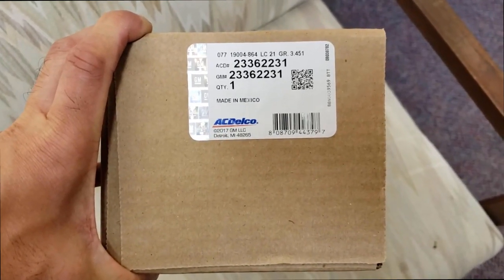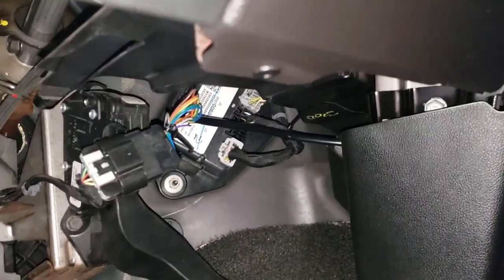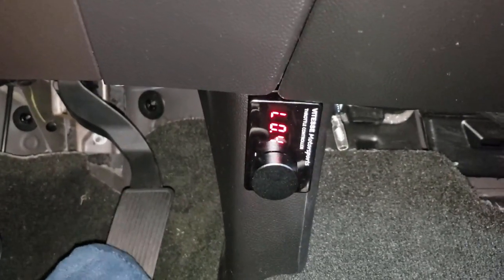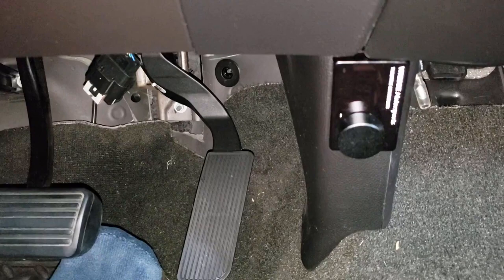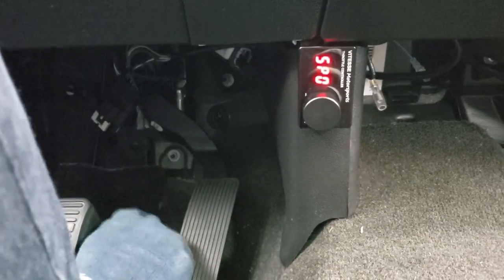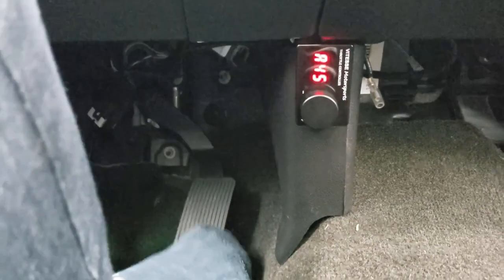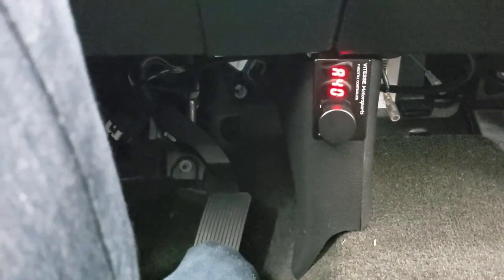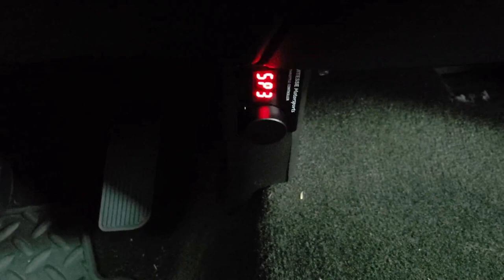'14/'15 Chevrolet Silverado Updated Accelerator Pedal Swap - Does it work?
*Warning headphones users!  Turn down the sound or take them out at 4:30, sorry!*

Updated the gas pedal on my 2015 Silverado with ACDelco part# 23362231.  I dont have the adjustable pedals.  I had read on the gm-trucks forum that there was an updated part that seemed to take out some of the lag when you step on the pedal.  Some may think its a placebo effect, but I'm 95% happy now with how the truck responds to pedal input, accelerates, and shifts with no tune.  If you're annoyed by your throttle response, its worth a shot if you currently have the old part # installed.

*edit* Got rid of my AFM and its now closer to 99% awesome*

Spent about $40 on Amazon